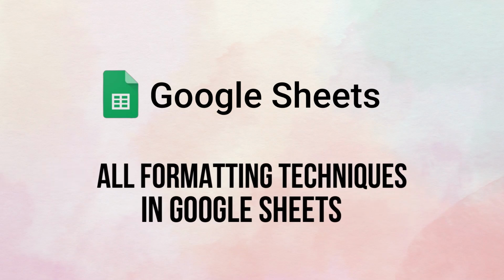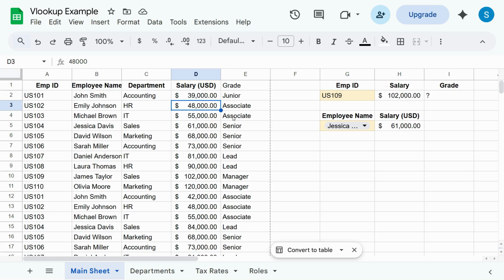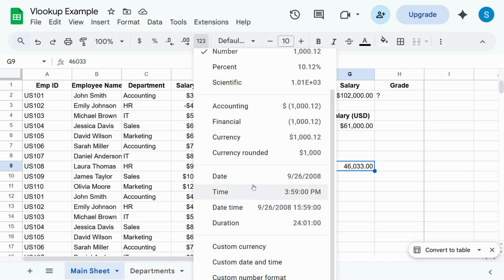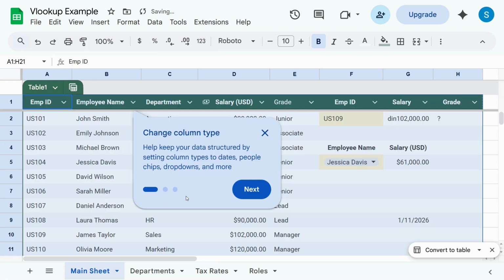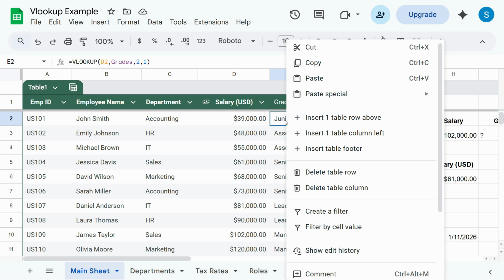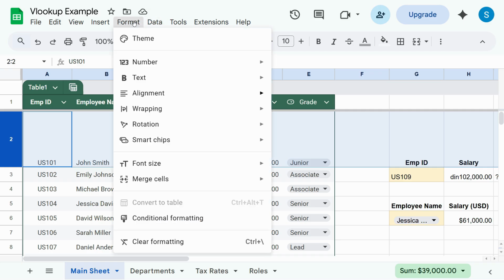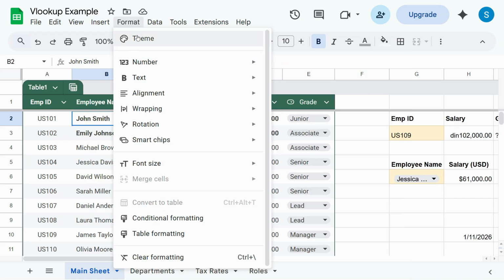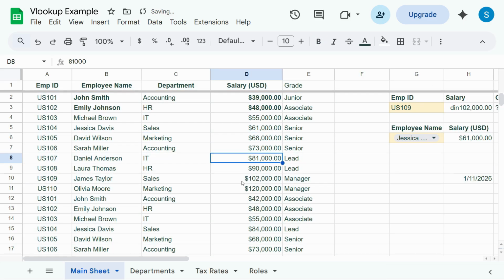How to Use All Formatting Techniques in Google Sheets | Step-By-Step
Learn how to use all formatting techniques in Google Sheets | Step-by-Step. In this tutorial, you’ll discover how to format text, numbers, cells, rows, and columns to make your spreadsheets clean, professional, and easy to read. Perfect for beginners and professionals who want to improve spreadsheet presentation and organization.

What you’ll learn:

How to format text, numbers, and dates in Google Sheets

Apply cell colors, borders, and styles

Adjust alignment and text wrapping

Format rows and columns for better readability

Tips for creating professional-looking spreadsheets